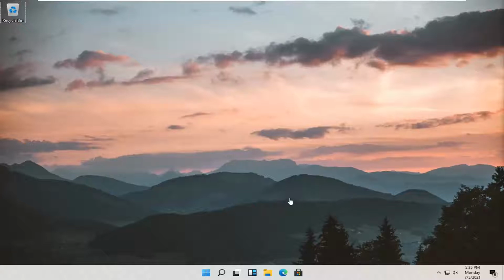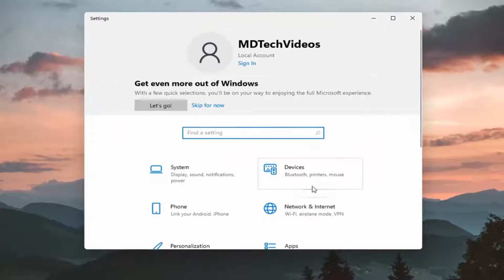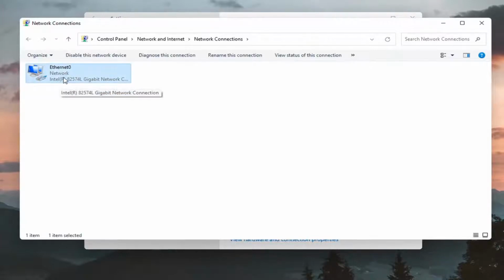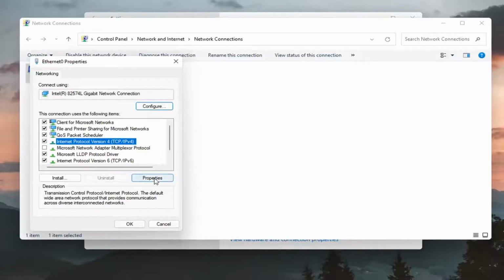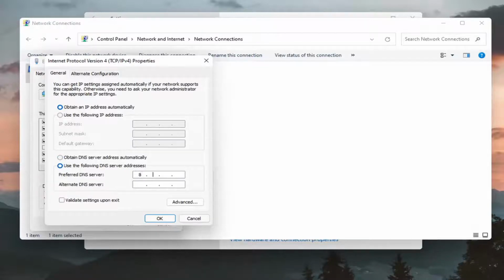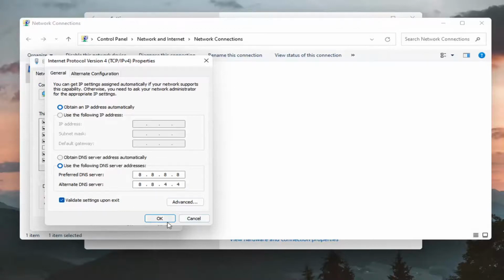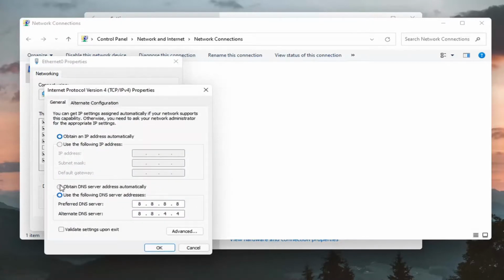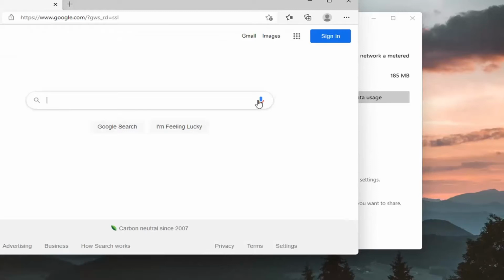How to Change DNS to Google In Windows 11 [Tutorial]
DNS settings are specified in the TCP/IP Properties window for the selected network connection.

Issues addressed in this tutorial:
change DNS to google in windows 10 and windows 11
change DNS to google
change DNS server to google
how to change DNS to 8.8.8.8

When you subscribe for internet access for home or business, the Internet Service Provider (ISP) also provides the necessary network settings, including the Domain Name System (DNS) addresses, which makes possible to access your favorite sites, online services that you may need to work from home, and download files.